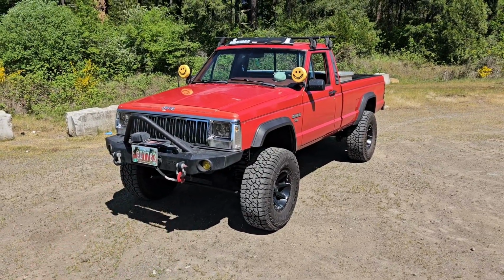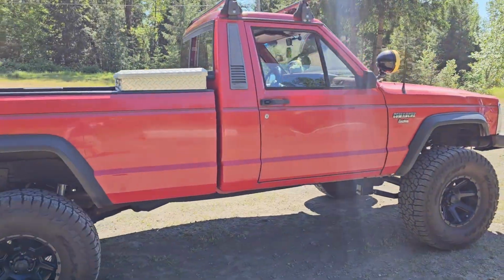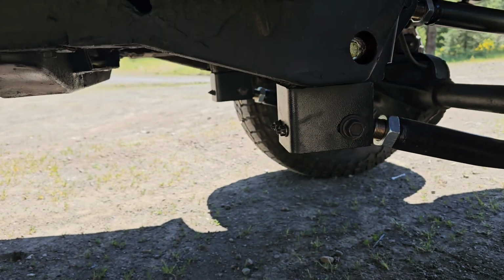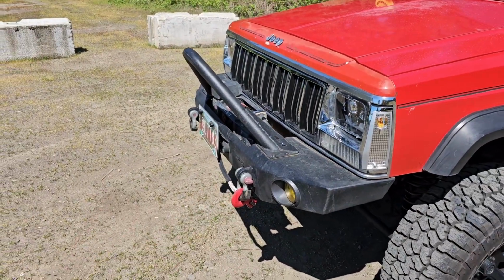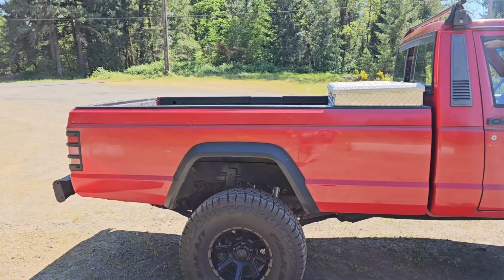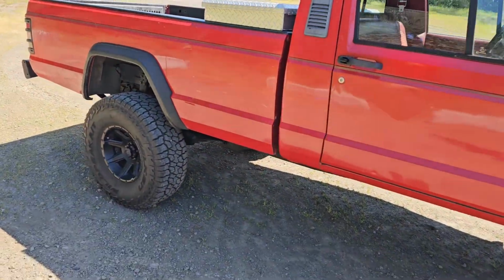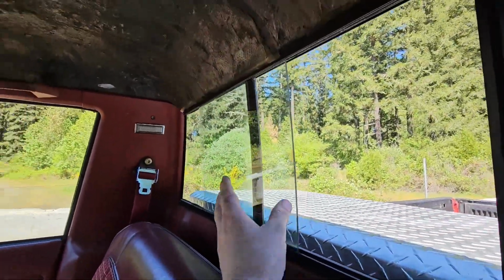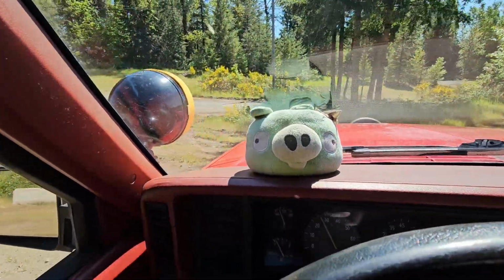1986 Jeep Comanche [build series]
another update on my Comanche build since I got rid of the Cherokee.